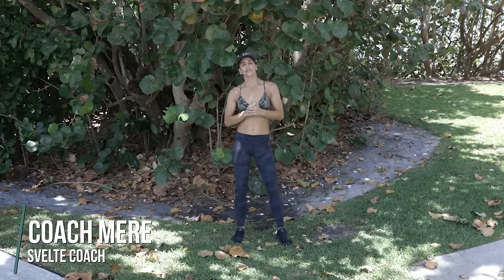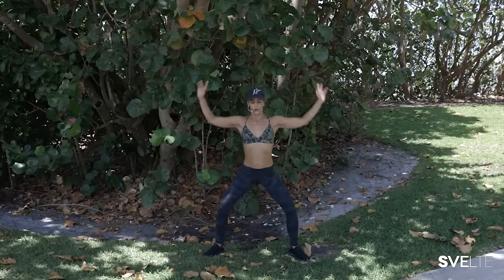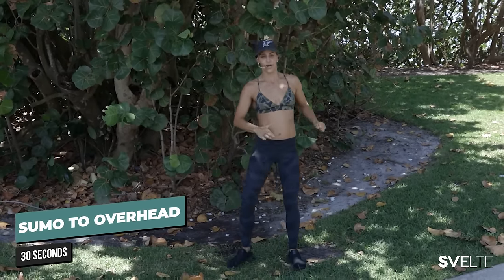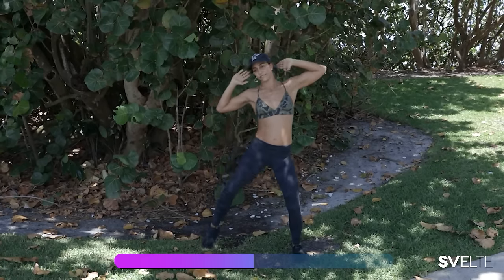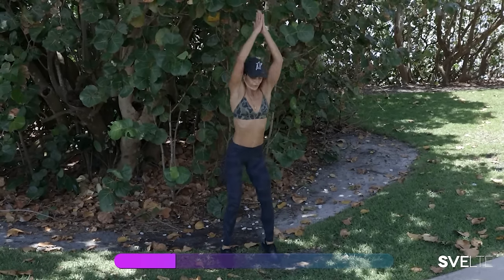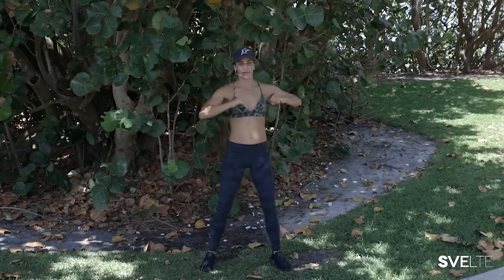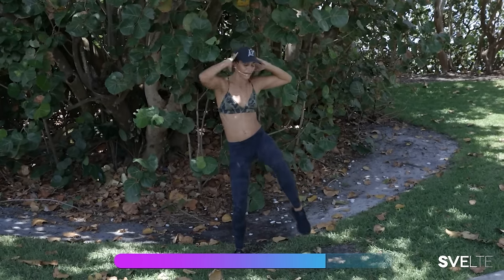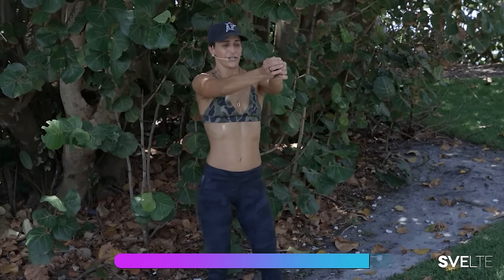10 Min Full Body Workout To Speed Up Weight Loss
Hey what's up everybody ?! It's your girl Mere Here !

Were going to do a full body ( no weight ) at home workout!

It'll hit your abs, arms, butt, it's for your entire body.

This workout can help anyone, at any age, and it does not require a gym membership or any equipment at all !

If you have knees or back problems, this workout will be perfect for you too. It's entirely done standing so there's no bending over or floor work. Of course, you may always modify the workout for mobility issues.

Do this workout regularly and your body will thank you. The most important thing is regularly putting time into your fitness 😊